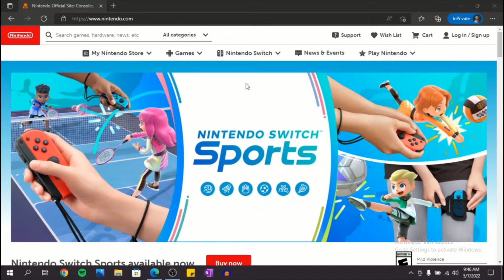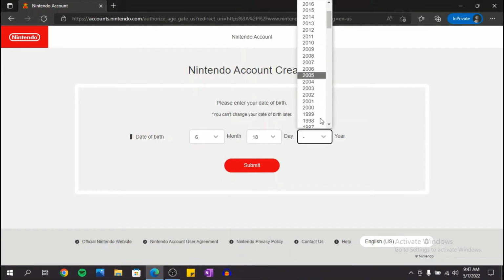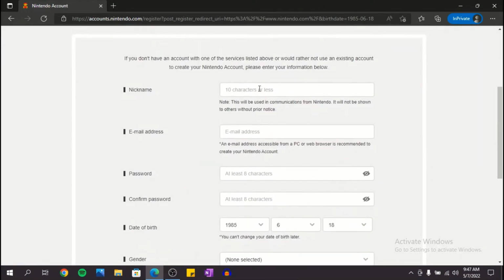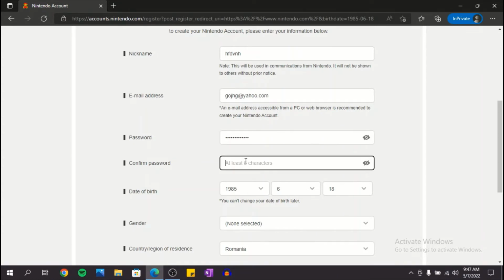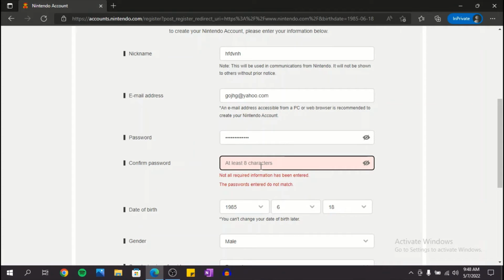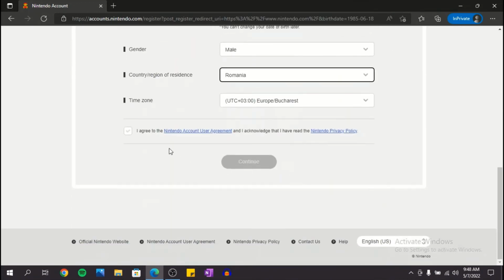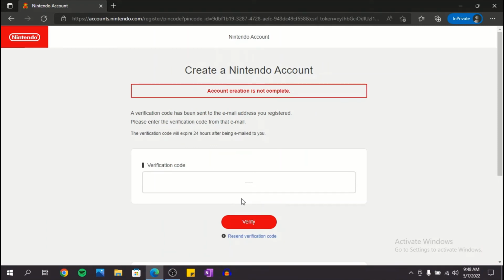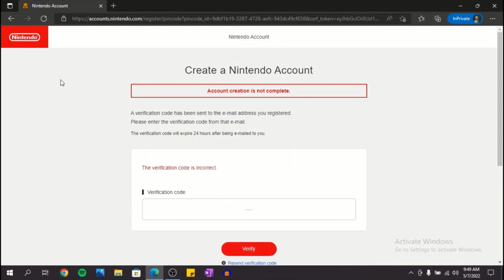How to Create a NINTENDO Account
In today's video I'm showing you guys how to create a Nintendo account.